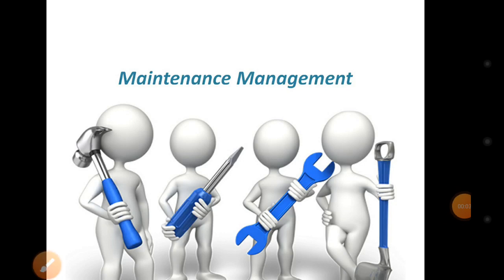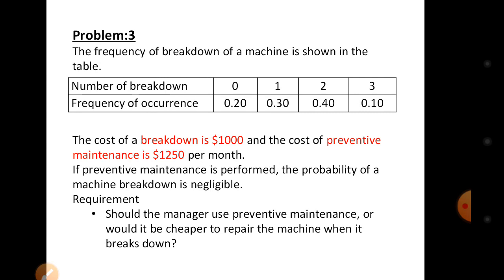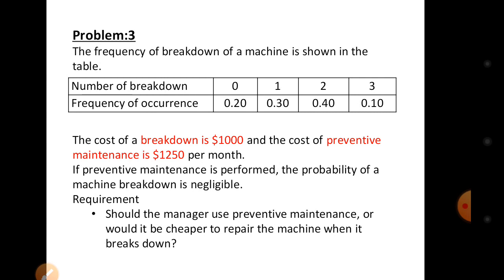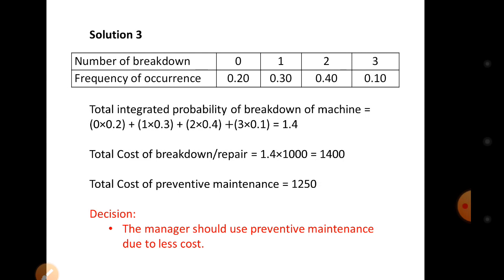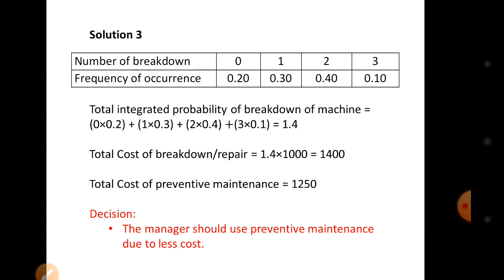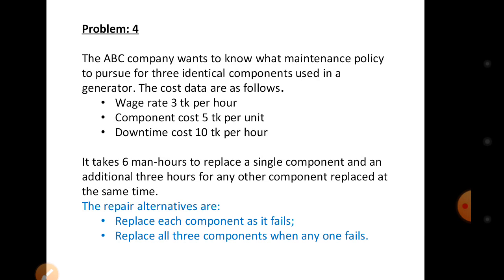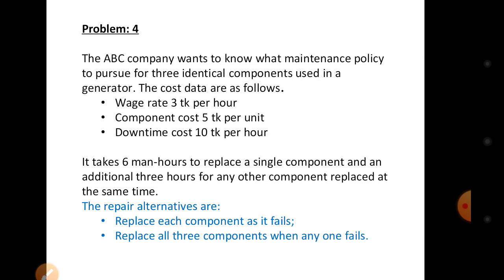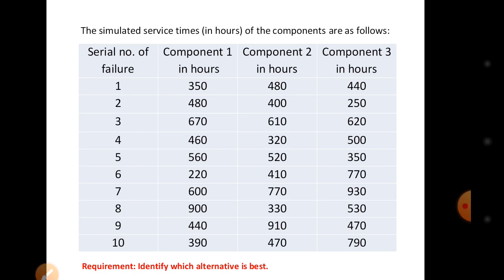Maintenance Management: Math Part-2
DMRU Academy: Greetings to all viewers and listeners.